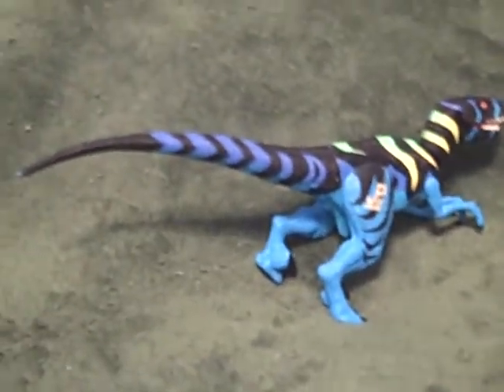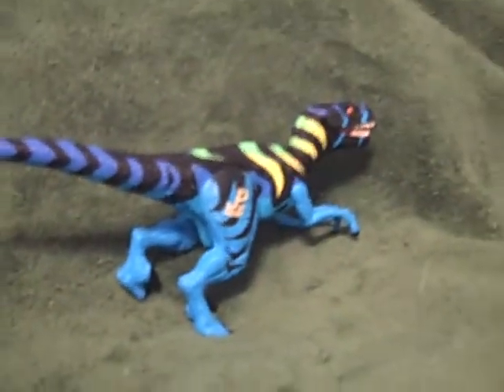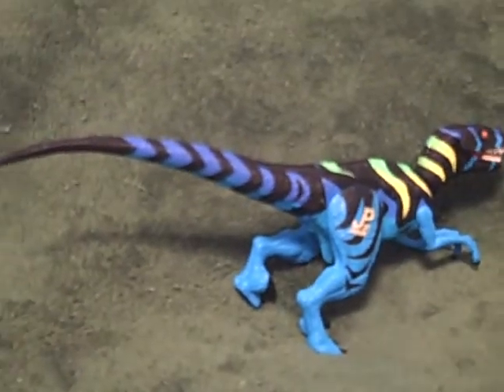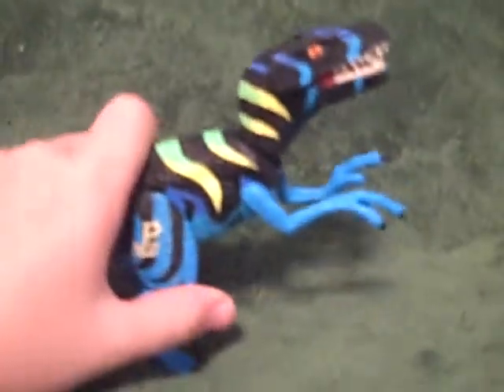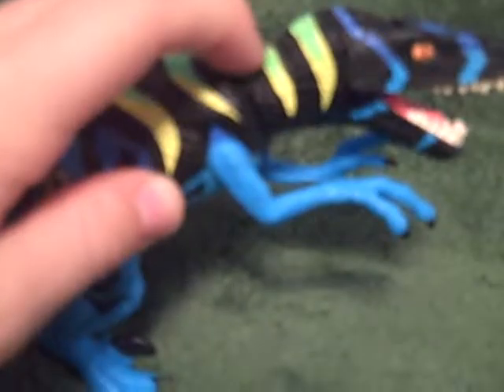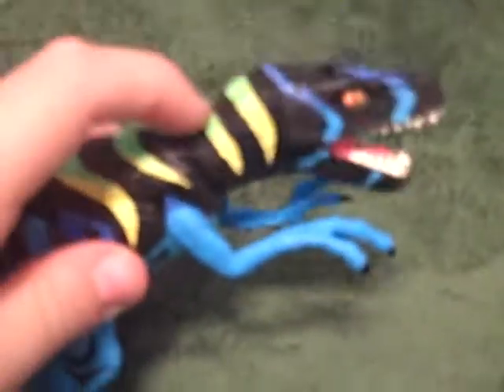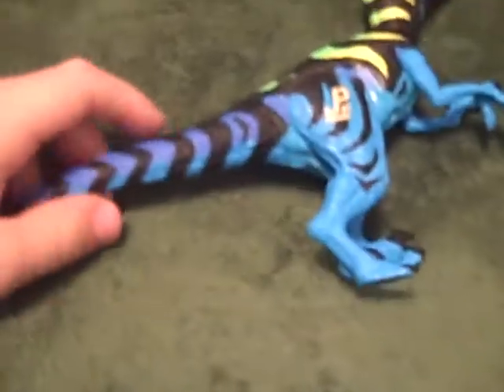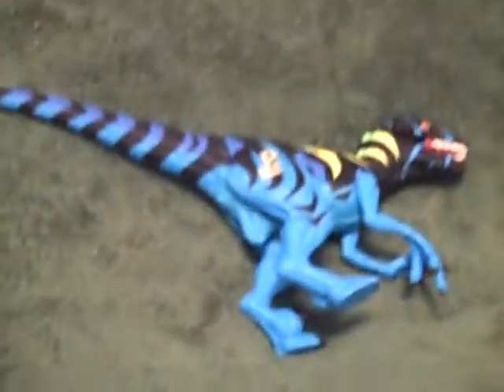Jurassic Park Chaos Effect, Velociraptor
anothe jurassic park toy review from aiden and casey aka ultimate star wars collectors . my first chaos effect.